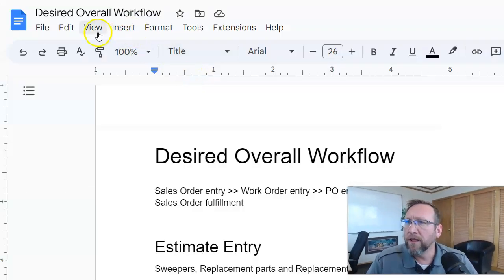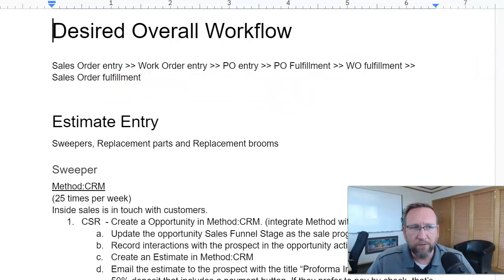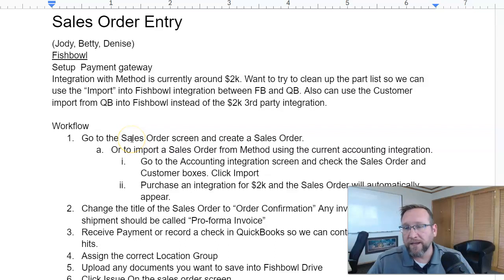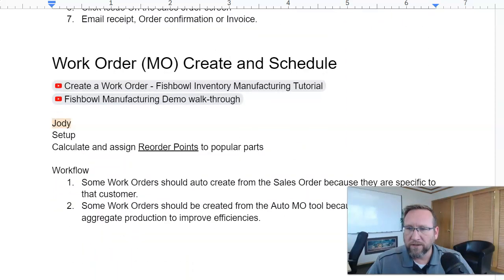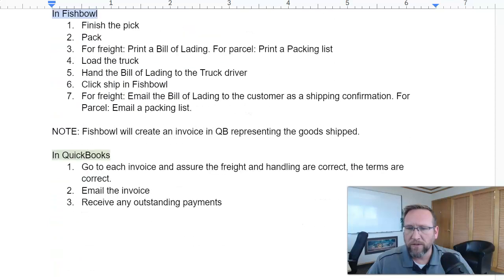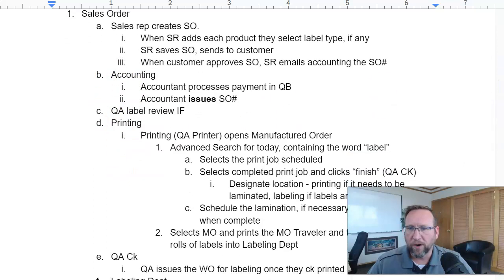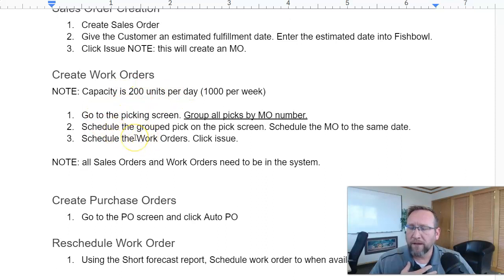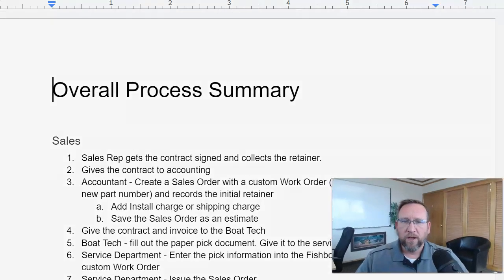Example of Desired Overall Workflow for successful IMS implementation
Step 1 continued.

See examples of what the Desired Overall Workflow looks like. One of the most important things you can do when implementing inventory software is decide how you are going to use it. Training comes after this decision. Go Live comes after this decision. Often times importing data, configuring default settings or setting up BOMs come during or after this decisions. The decision wont last unless it's written down. This video will show you what a Desired Overall Workflow may look like.